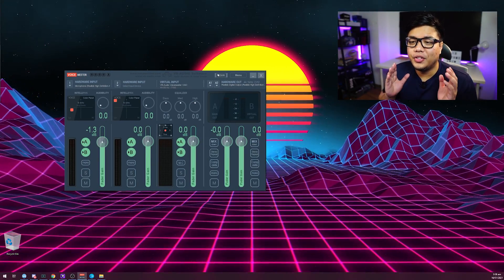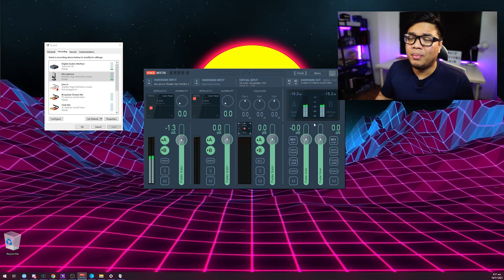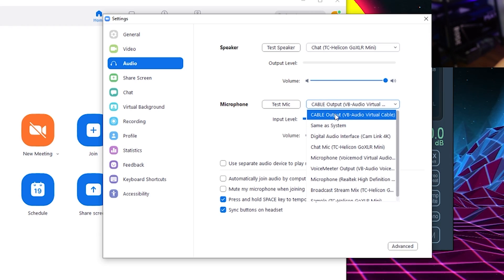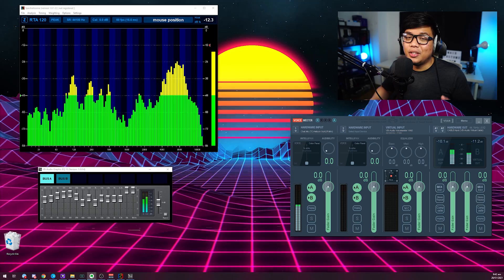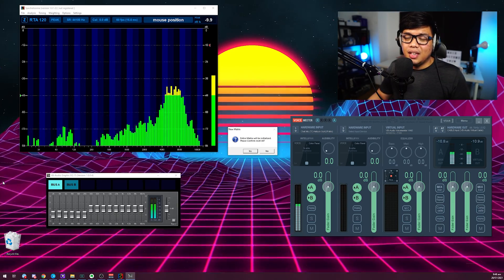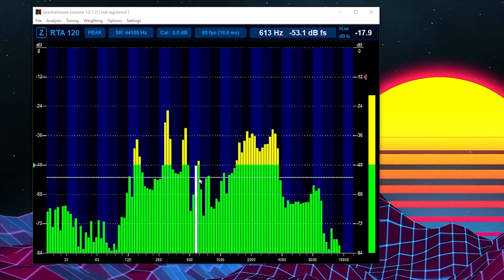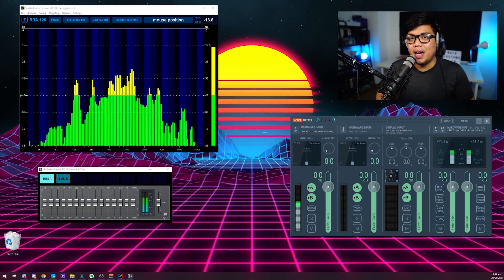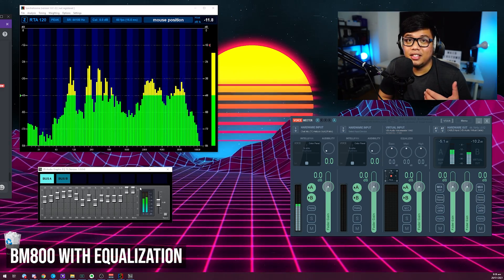VOICEMEETER SETUP and VOCAL EQ guide: DJ-quality for streaming, OBS, Discord & Zoom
I teach you how to setup Voicemeeter and how to do vocal EQ! Voicemeeter is a great (but not perfect) FREE software that you can use to improve the sound quality coming from your microphone. You can have a DJ-quality voice using your budget mics for your stream, OBS, Discord, & Zoom.

Using headphones for this video is HIGHLY RECOMMENDED!

00:00 - Intro
00:52 - Voicemeeter & VB-cable setup
03:36 - Connect to OBS
04:17 - Connect to Discord
05:07 - Connect to Zoom
06:20 - Vocal EQ guide (DO NOT SKIP) for DJ QUALITY VOICE TONE
14:50 - Procaster, BM800 (RAW), and BM800 (VOICEMEETER) sound tests
17:13 - Final Tips

Lazada: Coming Soon

My Gear:
Camera: Sony A5100
Lens: Sigma 16mm f1.4
Main Microphone: Rode Procaster
Lavalier Microphone: Boya BY-M1
Audio Interface: GoXLR Mini